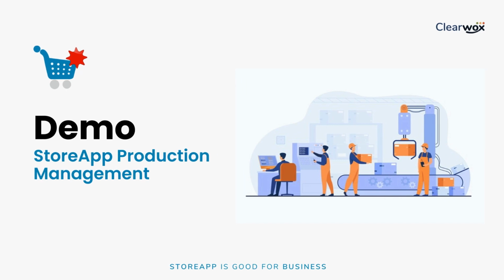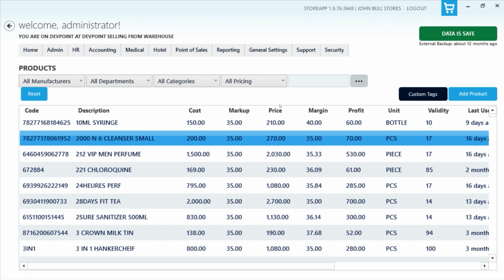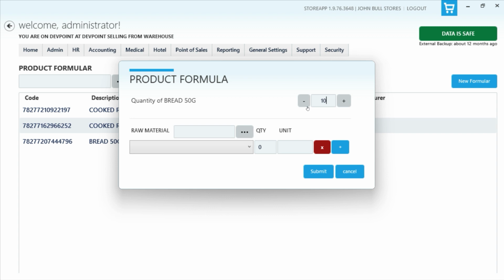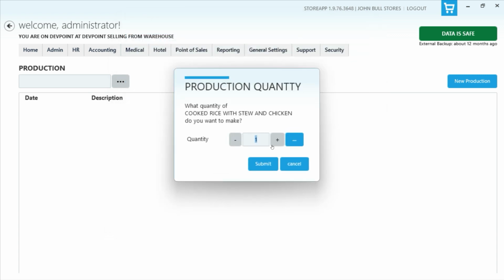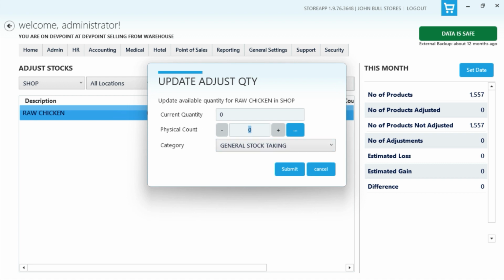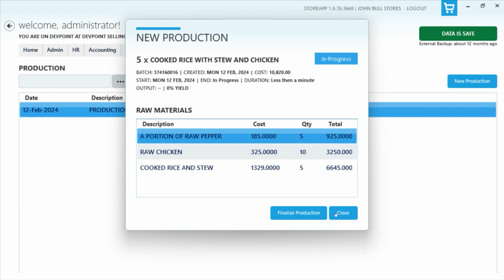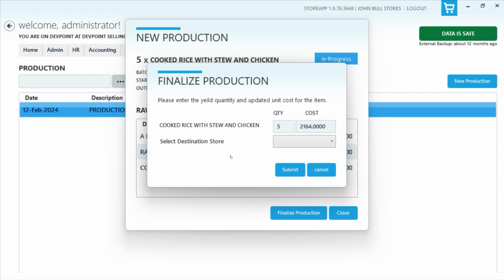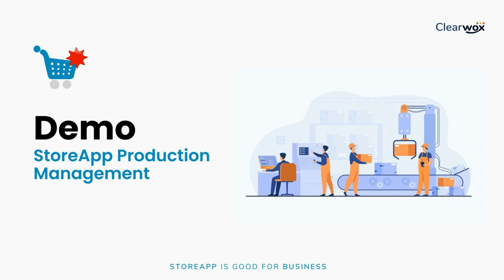StoreApp: Production Management Demo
This video demonstrates how StoreApp makes your production process easier. It helps you organize how raw materials become finished products, allowing you to designate which products are made from raw materials or produced in-house. You can also create formulas for each product, providing a clear guide for the production process.

StoreApp is an easy-to-use business management solution with a simple design and modular features. Customise it to fit your business needs perfectly. StoreApp helps you optimise operations, streamline tasks, and boost growth.

Why choose StoreApp?

In addition to having so many features, our customers love StoreApp, especially for these three reasons...

1. It's Always Fresh:
As expected, business owners are always looking for ways to improve their business processes. StoreApp adapts to your ever-changing business demands, so you can stay ahead of the curve.

2. Community Leverage:
With a large community of different businesses and a robust feedback system, we can anticipate and address emerging challenges, providing solutions even before they arise.

3. Great Support:
We take support very seriously, which is why we are constantly open to attending to any issue and getting you back on track—fast.

Ready to ditch the struggle and embrace growth? Join the StoreApp community today!

📞 +23481 STOREAPP / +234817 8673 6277